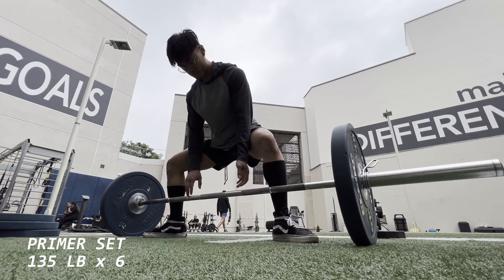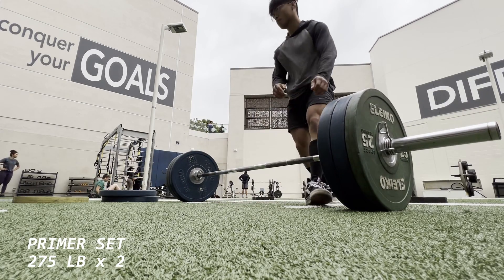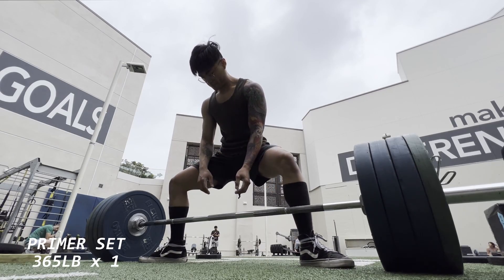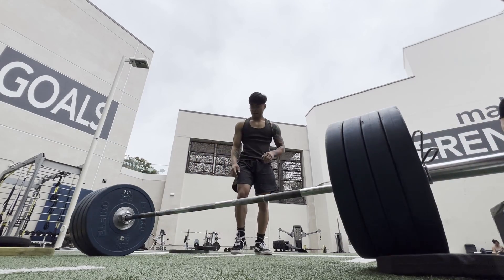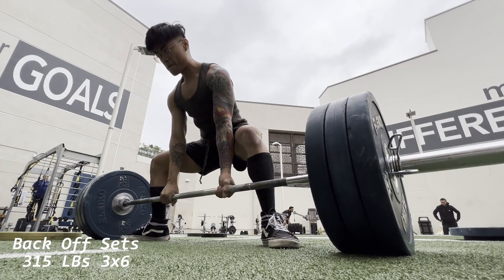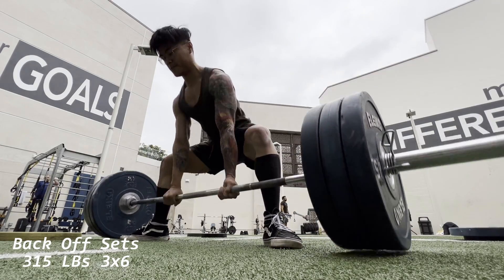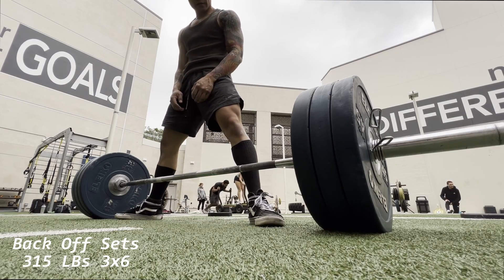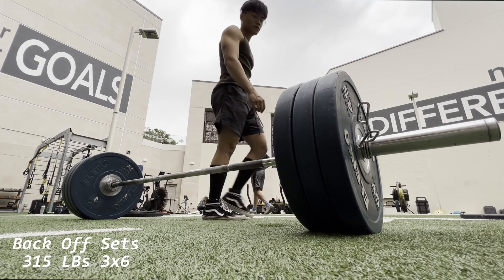405 LB DEADLIFT @134 LB BODYWEIGHT. HIT MY DEADLIFT GOAL | ROAD TO 405 DEADLIFT | LPAP WEEK 8 DELOAD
Hit my 405 deadlift goal I set as my New Years Resolution. Added 40 LBs to my deadlift after 7 weeks of DUP.

Deadlifts:
Top Single PR @ 405 LB x 1
Back Off Sets: 3x6 315 LBs

Current Numbers:
Bodyweight: 134 LBs
Squat: 335 LB
Bench: 225 LB
Deadlift: 405 LB

Time Stamps:
0:00 405 LB Deadlift PR
0:21 Primer Sets
1:50 PLUS ULTRA
3:05 Back Off Sets 3x6 315LBs